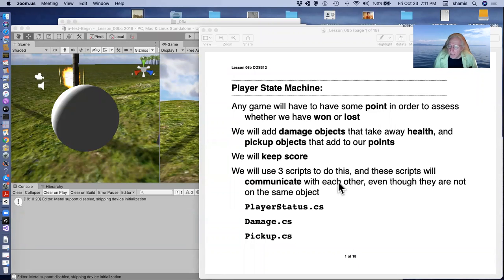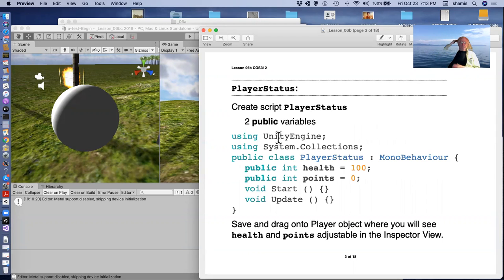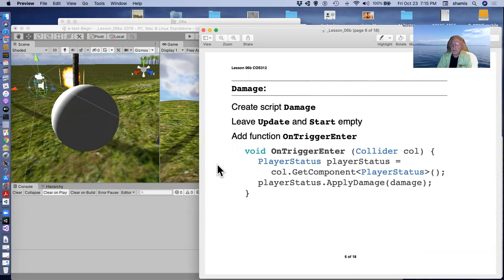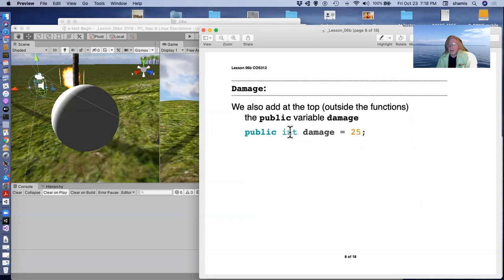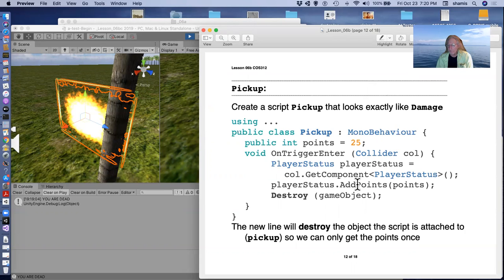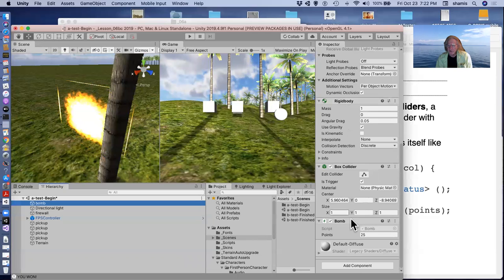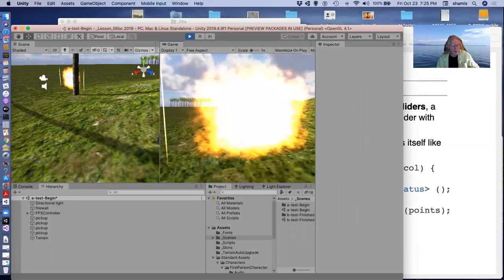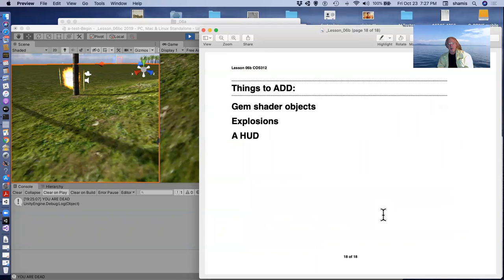312 049 Lesson 06b Part 1 PointsHealth